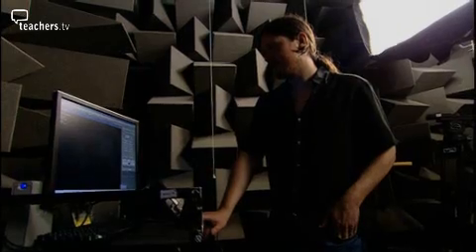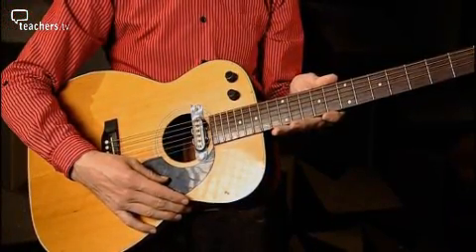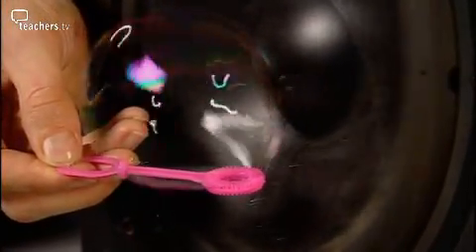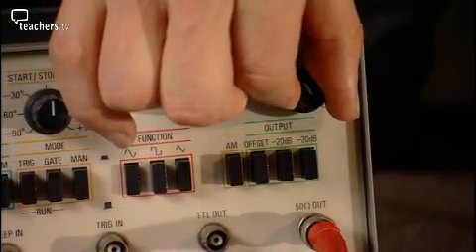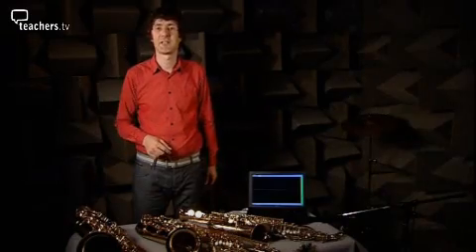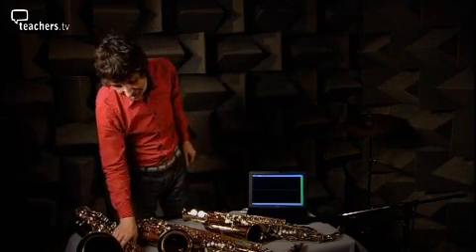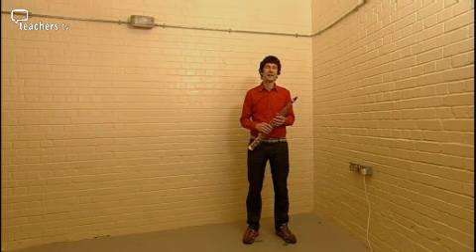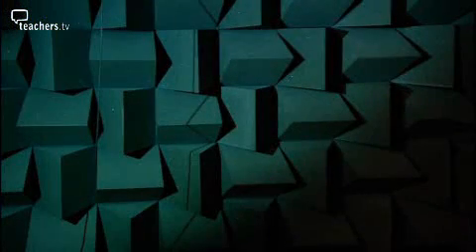Sound Science Lesson Starters Key Stage 3 & 4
Designed for year 7 to 11 physics students to show the different effects of sound, as
demonstrated in this classroom resource for secondary science, designed to be used on an interactive whiteboard as a lesson starter.

Using high-speed camera technology, Trevor Cox, Professor of Acoustical Engineering at the University of Salford, conducts experiments in sound. He firstly shows what happens when rubbing the rim of a glass of water is slowed down to 80 times less than normal speed.

Trevor then demonstrates the sound effects of a tuning fork, a triangle, a cymbal and a guitar, as well as the impact of sound on a soap bubble, burning candles and a wine glass.

Using an oscilloscope Trevor then shows the difference in frequencies produced by different octaves played on a saxophone.

The 'confusaphone' shows what happens when one's left and right hearing is mixed up, and Trevor examines the effect of a sonic boom, created by a cracking whip.

He finally assesses the effect of echo and the varying sounds we can create with our own bodies.

Originally developed for Teachers TV